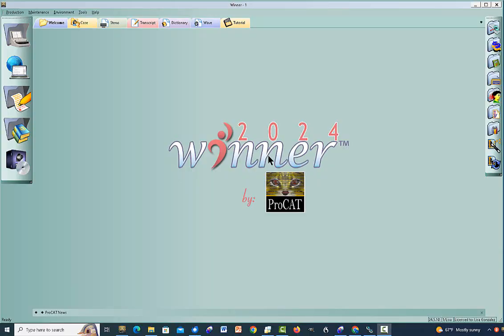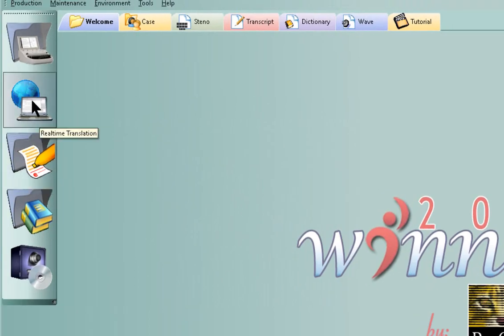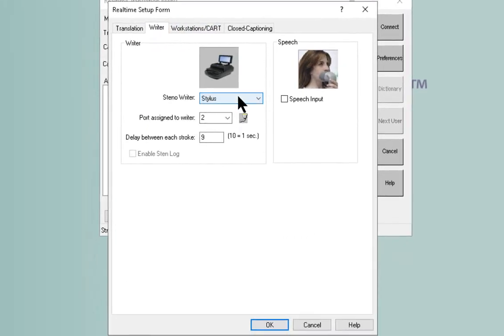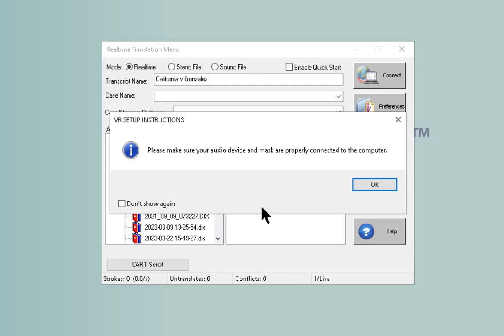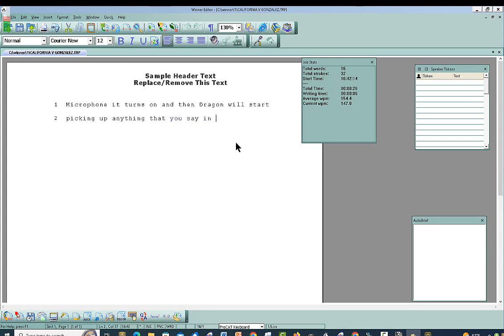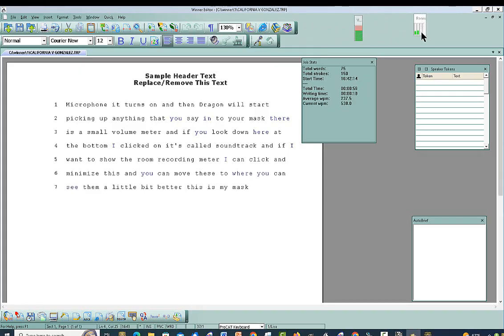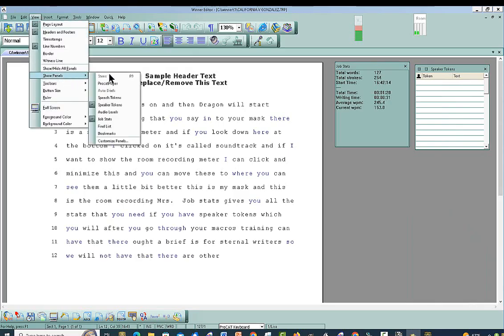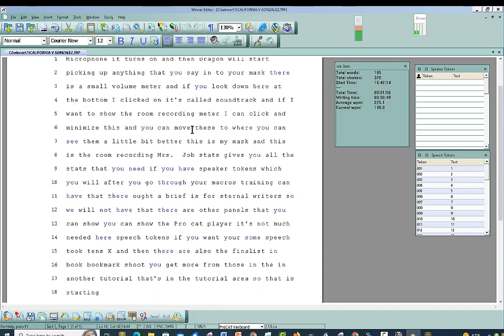STARTING A REALTIME JOB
Learn how to set up real-time translation with ProCAT Winner in this step-by-step video tutorial. Perfect for court reporters, captioners, and transcription professionals, this guide covers everything from initial configuration to optimizing real-time output. Start delivering accurate, seamless transcripts with ease!